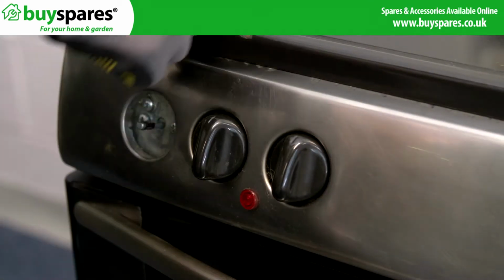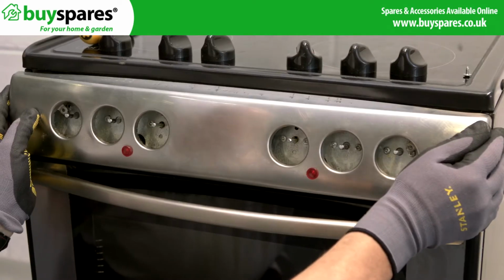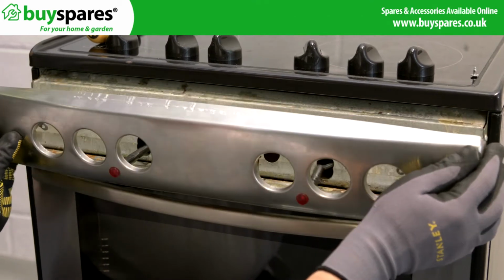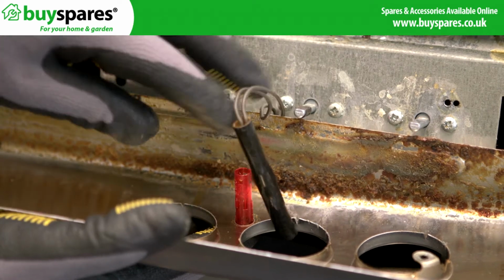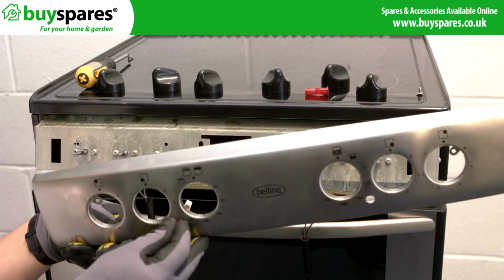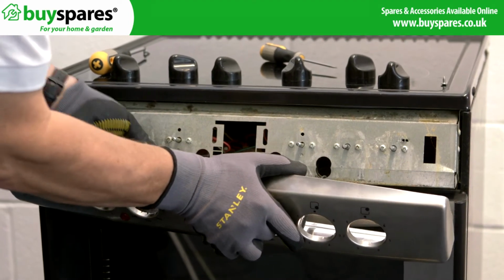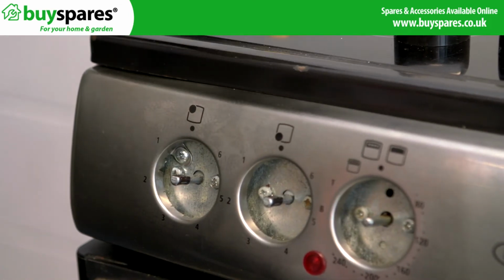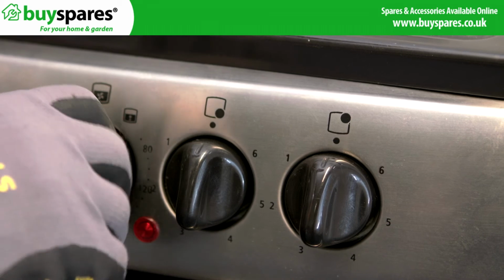How to Replace the Fascia on a Cooker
Cleaning the cooker control panel can damage or remove the indicator markings so you should only clean with a moist cloth.
If the markings have been damaged or removed this video will show how to replace the control fascia.